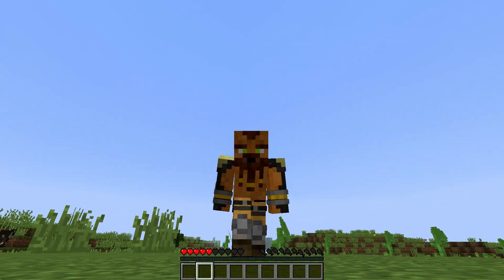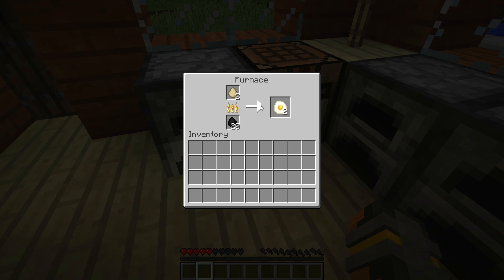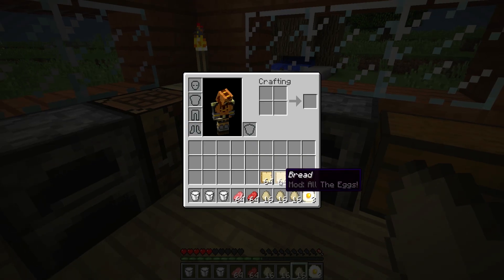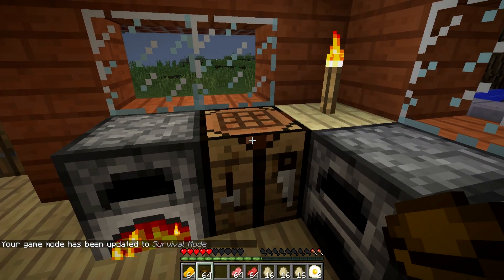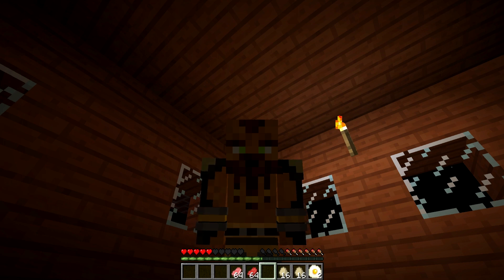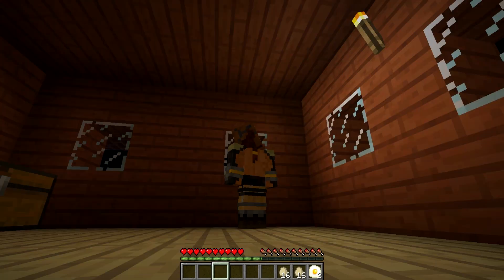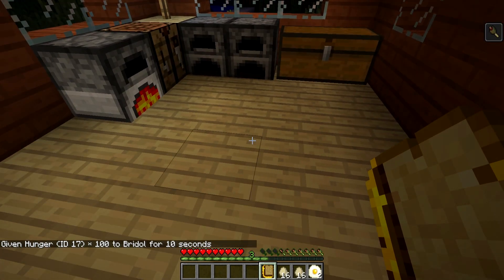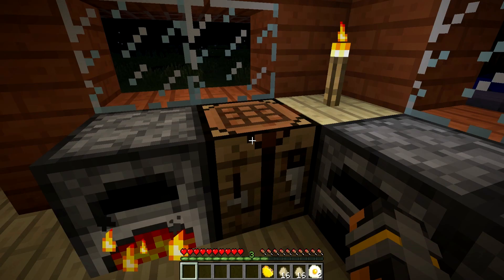✔ Minecraft: How to cook eggs in Minecraft (Real)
Let me know what you guys think of this video!